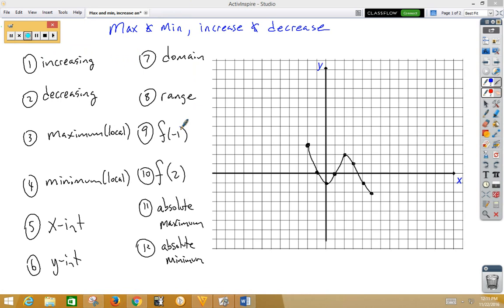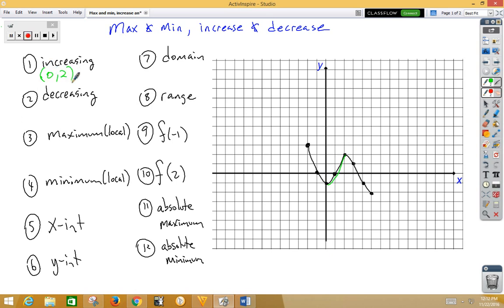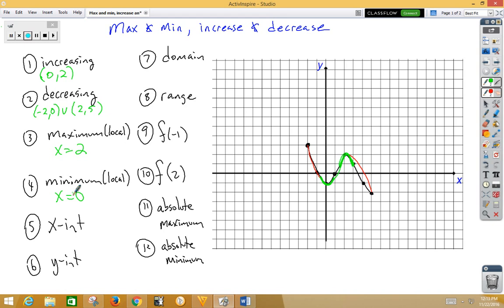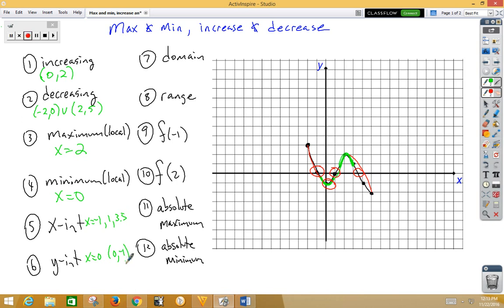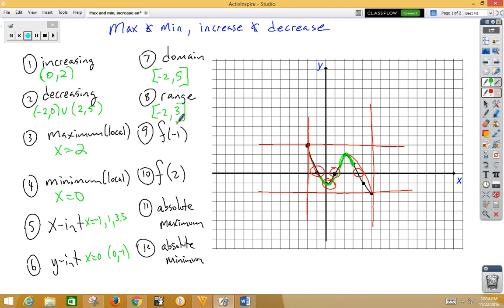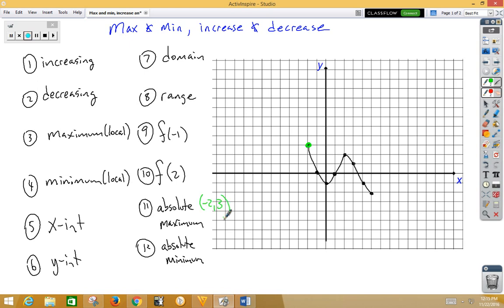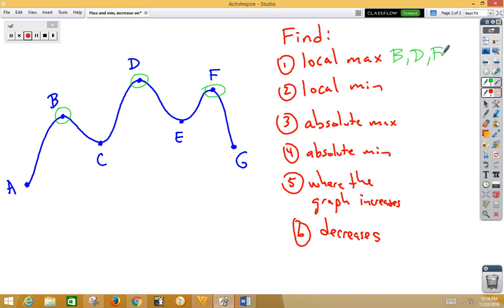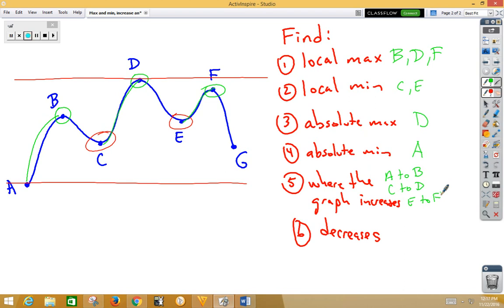Graphing vocabulary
graphing vocab